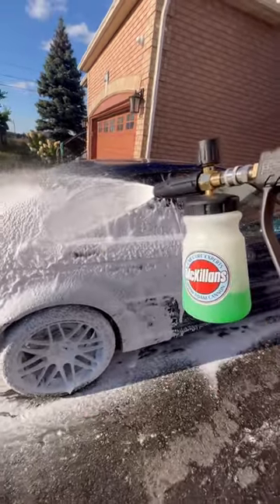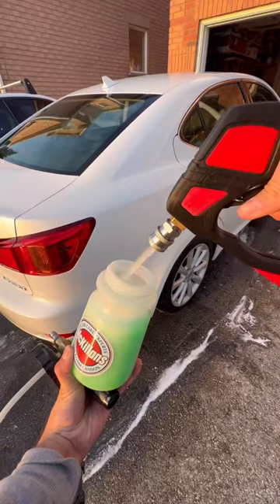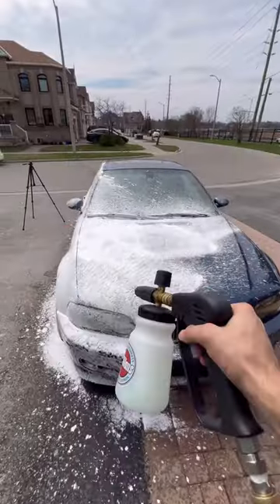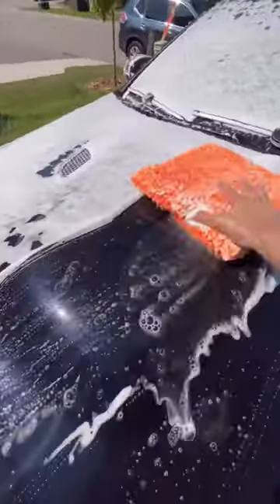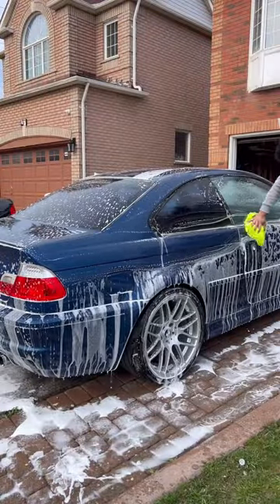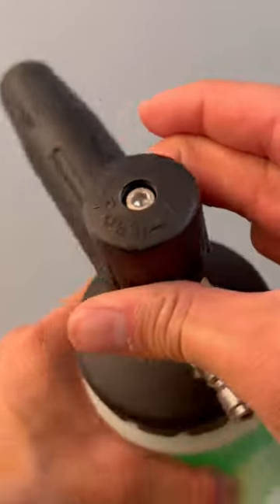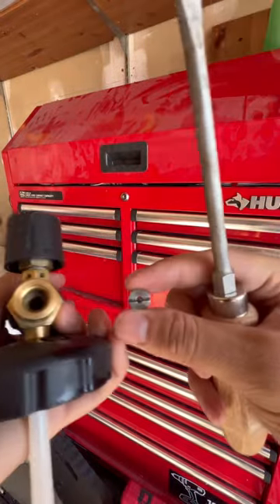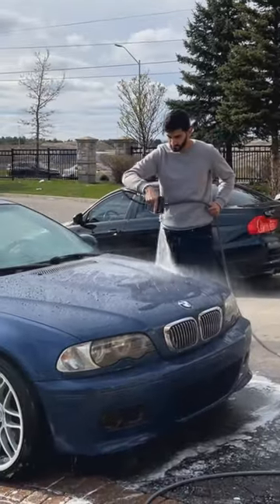3 Things You Need to Know About Foam Cannons